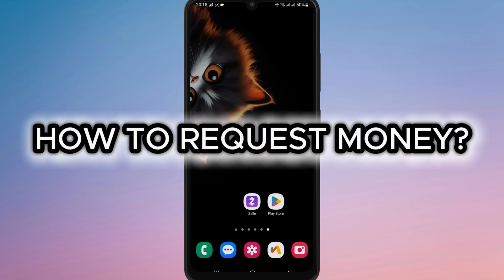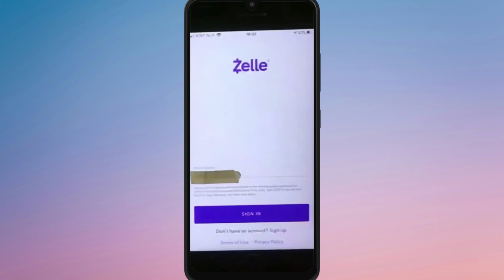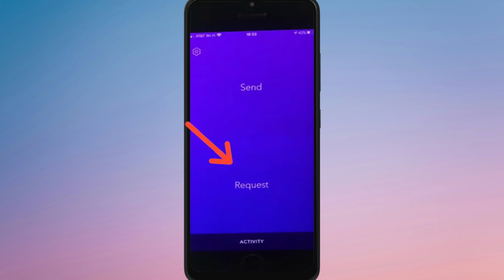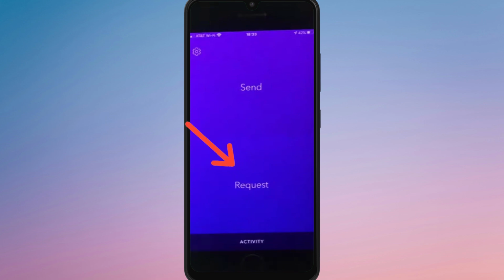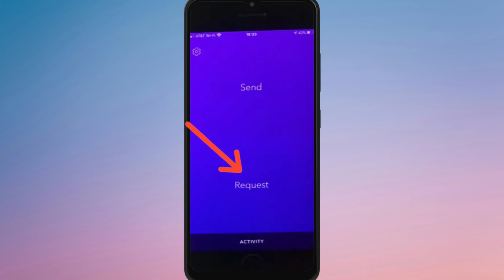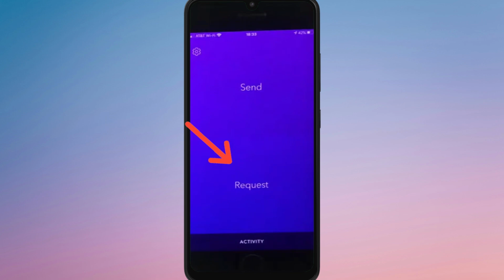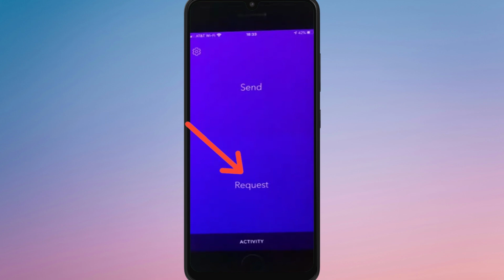How to Request Money with Zelle 2025?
Want to request money quickly and securely using Zelle? In this step-by-step tutorial, we’ll show you how to request money with Zelle using either the Zelle app or your bank’s mobile app. You’ll learn how to enter the recipient’s email or mobile number, add the amount you need, include a note if necessary, and send the request safely.

This guide also explains how to review all details before sending a request, ensuring your payment request goes to the correct person. Using Zelle for requesting money makes it fast, convenient, and secure for personal payments, shared bills, or small business transactions. Follow this tutorial to get paid instantly and avoid any payment delays.